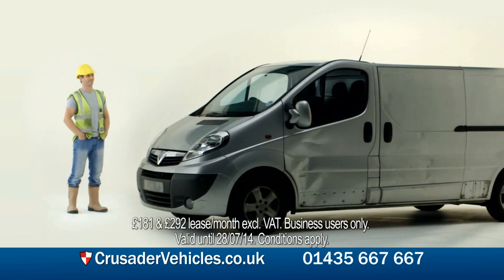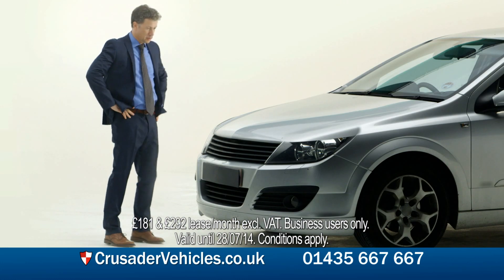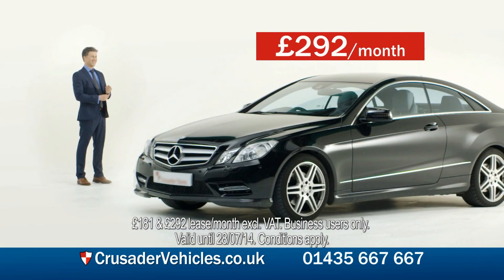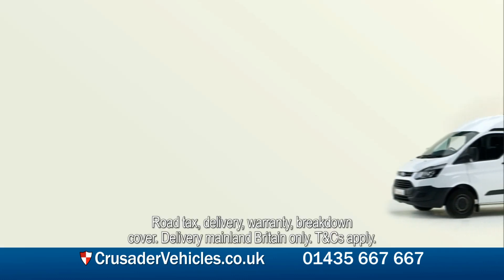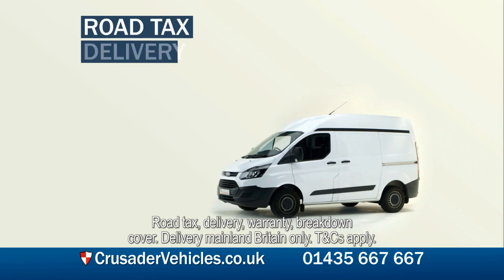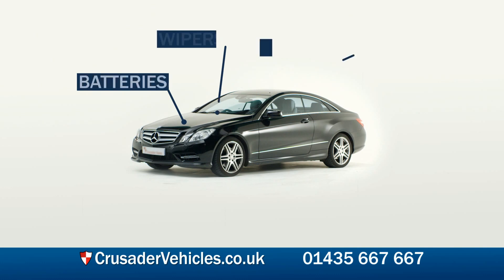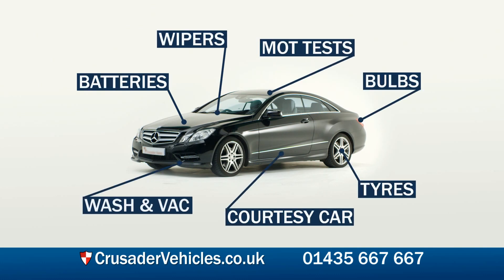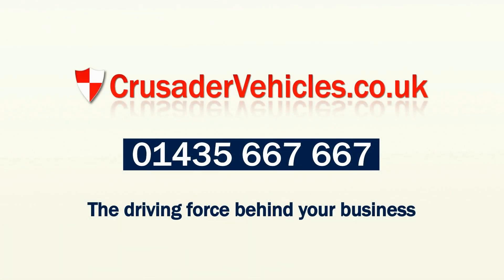Crusader Vehicles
TV Commercial For Crusader Vehicles.